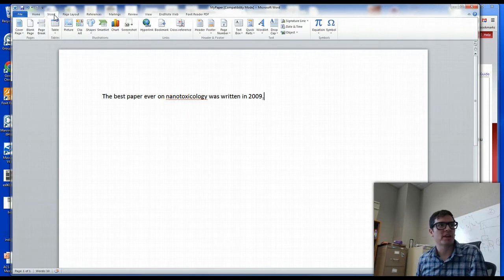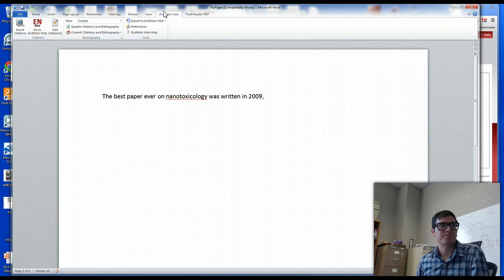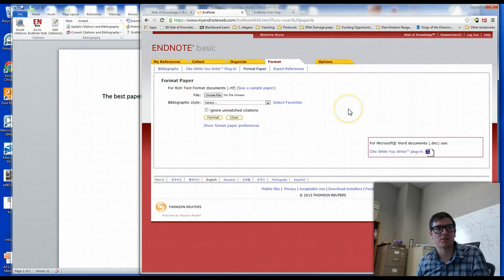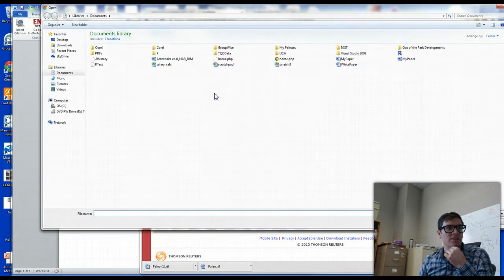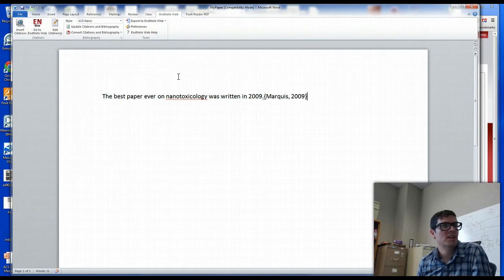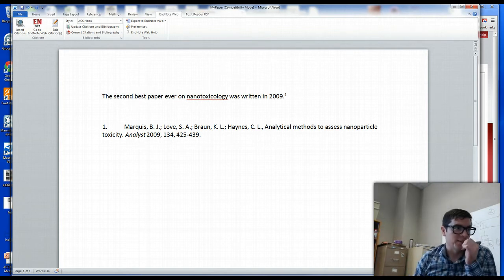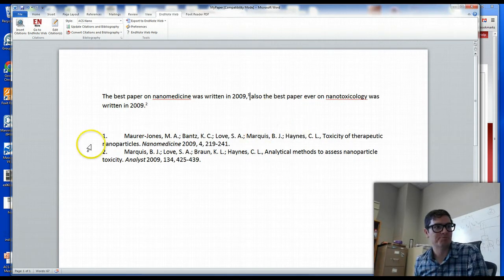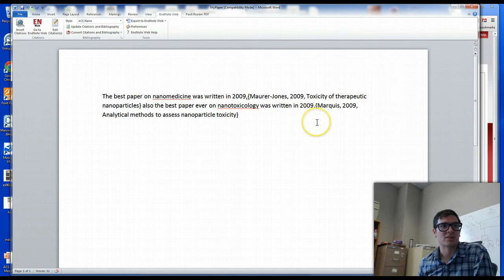Follow up on Endnote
This video shows how to format citation into a paper using the "cite while your write" plugin.